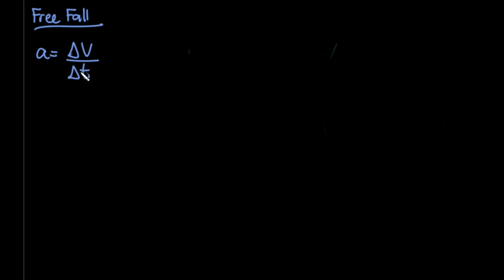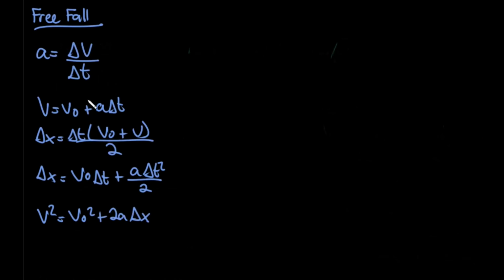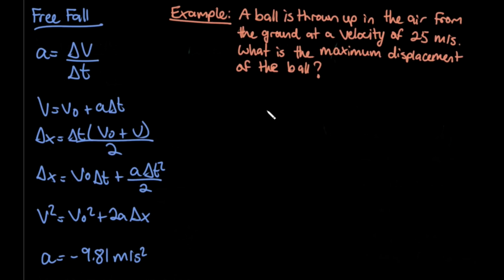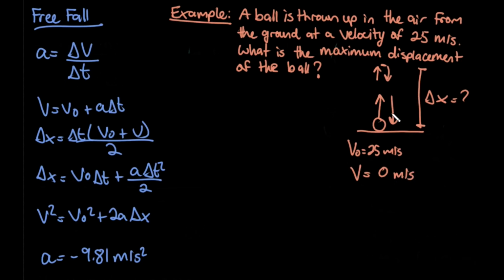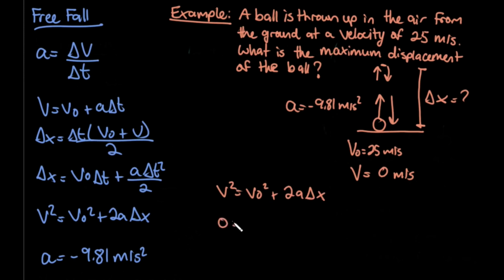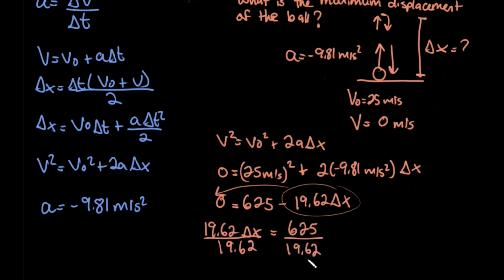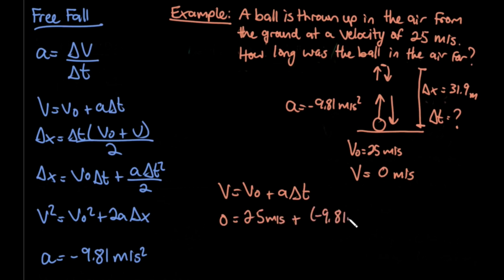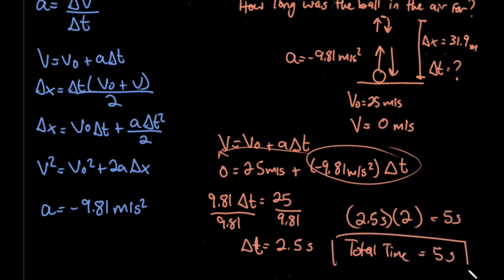Lesson 15 - Free Fall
Free fall is the motion in which an object is subject only to gravity. This is another form of the acceleration problem with some additional pieces of information that you should know.